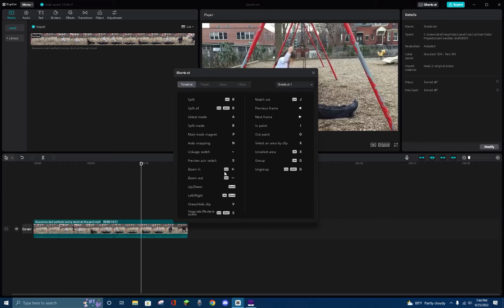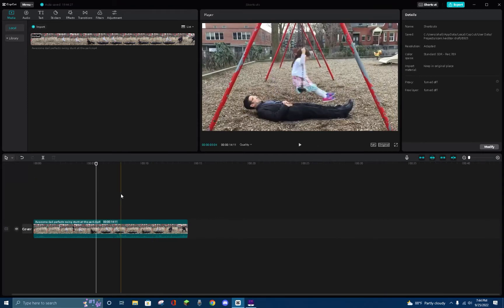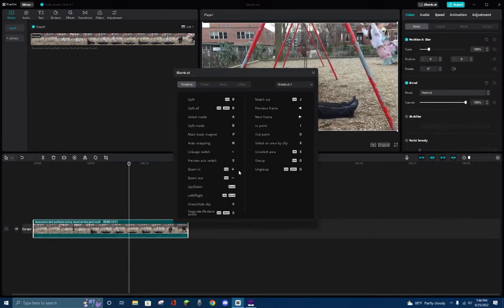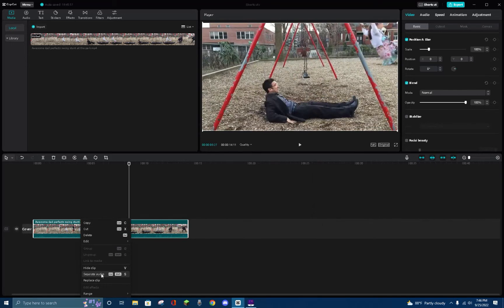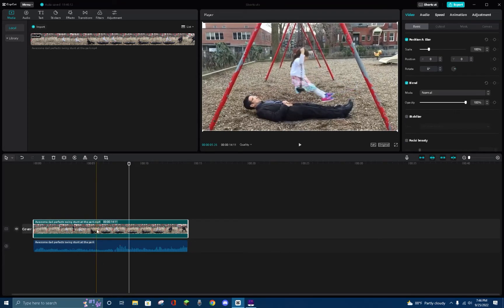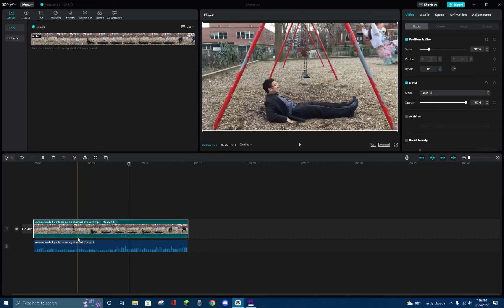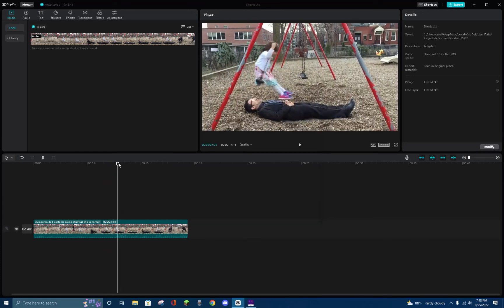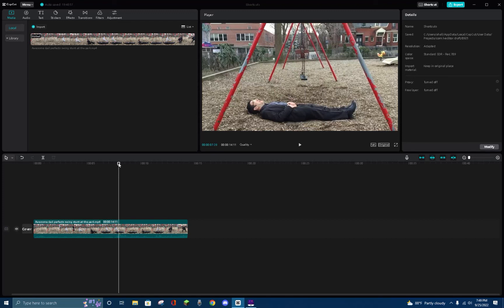Top Three Best Shortcuts In CapCut PC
I show what I think are the best shortcuts in capcut pc and how to use them.